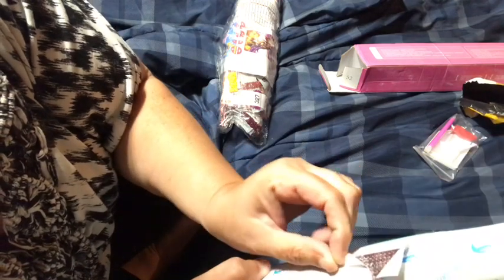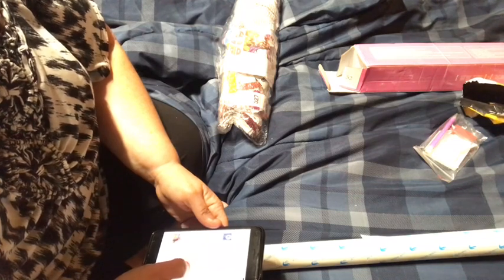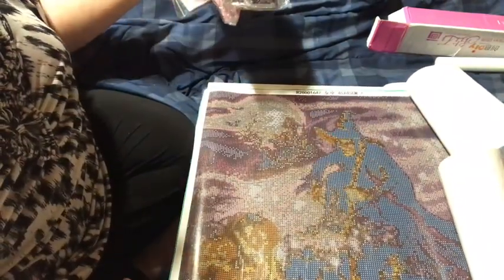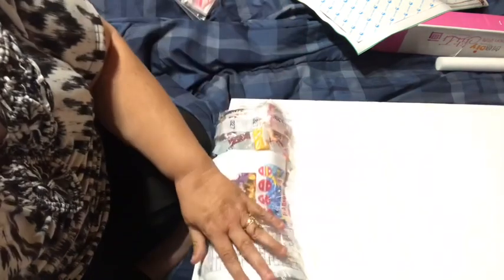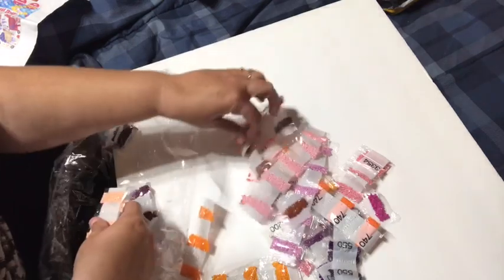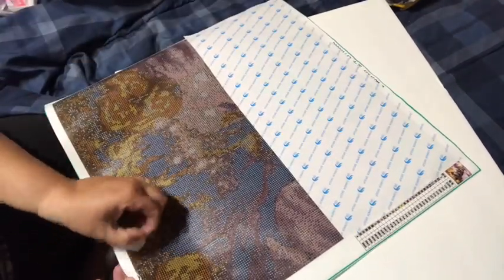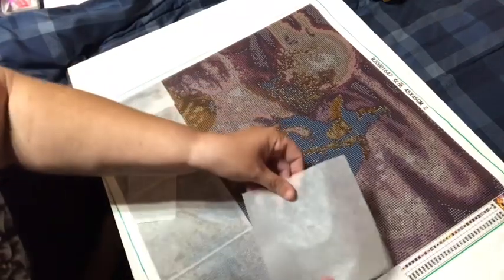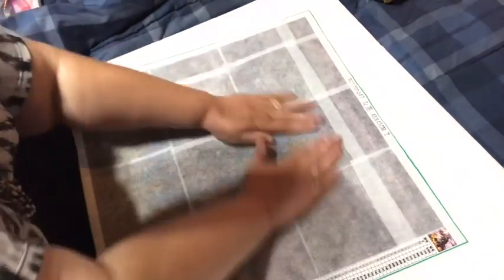Unboxing Homfun store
My Daughter's  Etsy shop
ZeZaZu Parchment Paper Squares 5.5 x 5.5 inches
Forgun 4Pcs DIY 5D Diamond Painting Rhinestone Plate Tray Embroidery Cross Stitch Tool
YOCTOSUN Head Mount Magnifier with 2 Led Professional Jeweler's Loupe Light Bracket and Headband are Interchangeable

Haitent Retractable Adjustable Cell Phone Tall Tripod Stand Holder for iPhone X,8,7 Plus, 7, 6, 6 Plus,360 Degree Rotatable Flexible Universal Gooseneck Smartphone Stand with Clamp

USB Power Strip Portable Travel Charger Outlets 2.1AMP 1AMP 21W 5Foot Power Supply Cord With Universal Plug Input From 100v-240v Power Sockets USB Charger Station 4 Port 5v 1A/2.1A USB Charger (White)